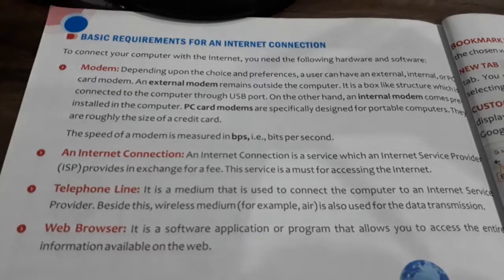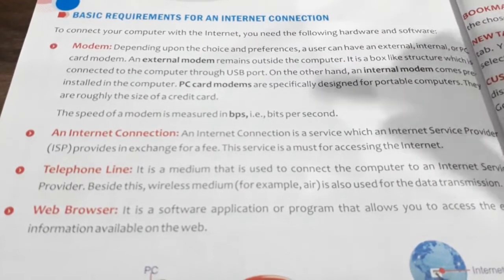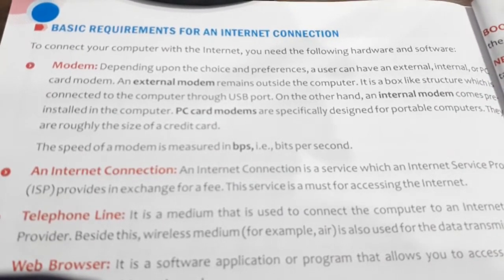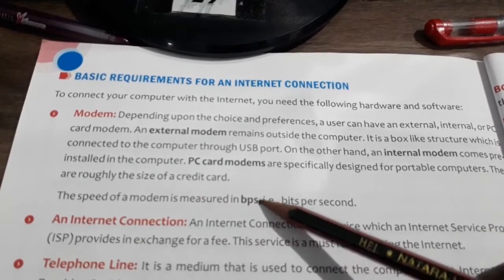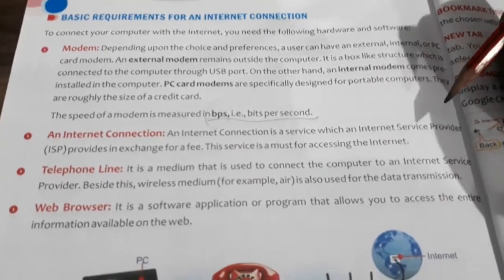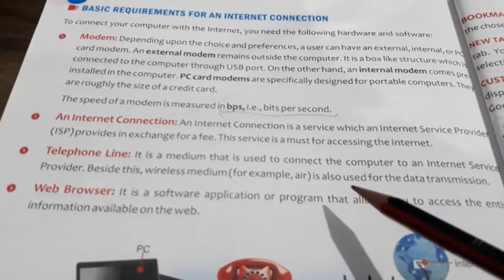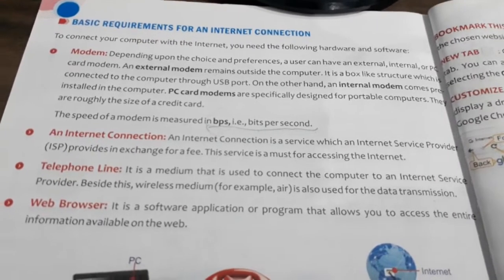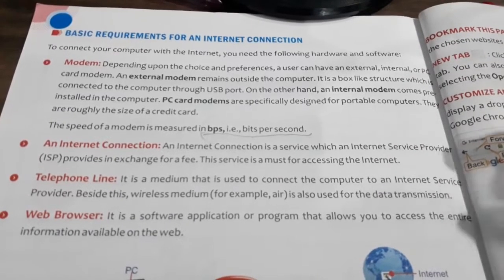| Class- 4th | Computer | The Internet- Web Browser |